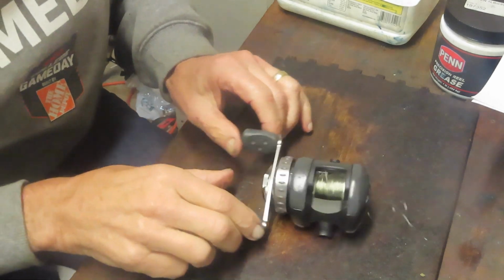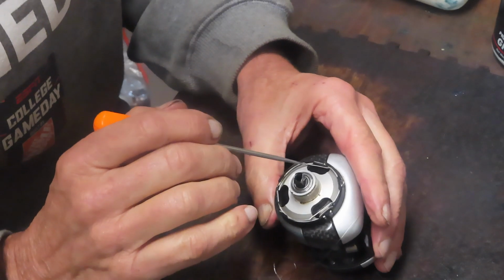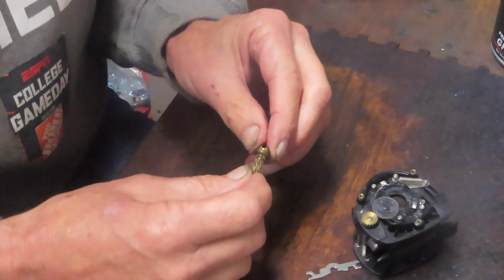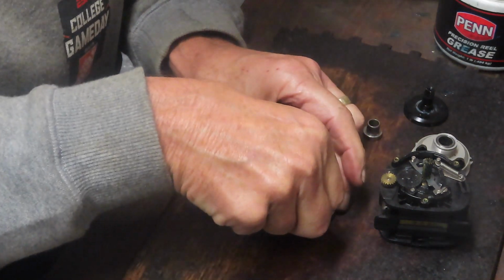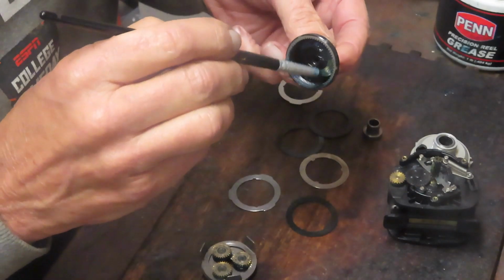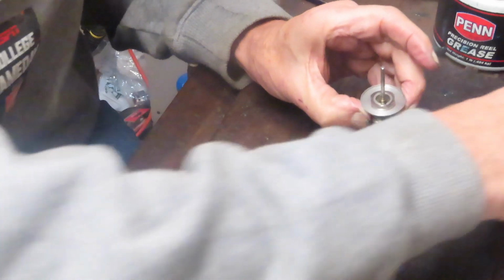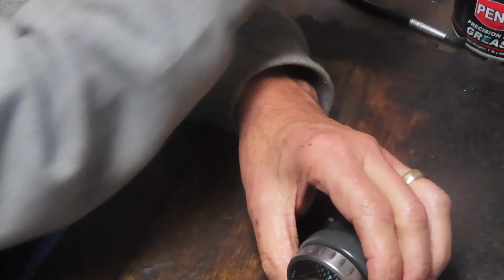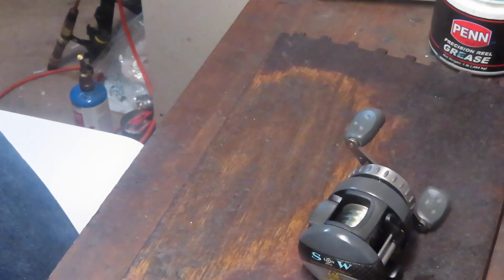Unusual Abu Ambassadeur EON 3601 fishing reel how to take apart and service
This video shows how to take apart and service the Abu Ambassadeur EON bait casting fishing reel.  It has a very unusual design that is much different than the other Ambassadeur reels